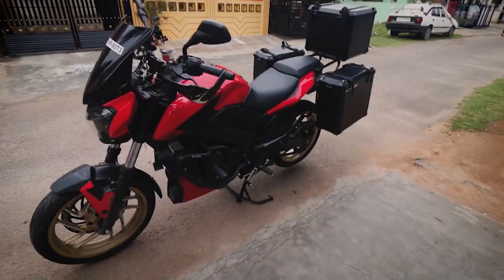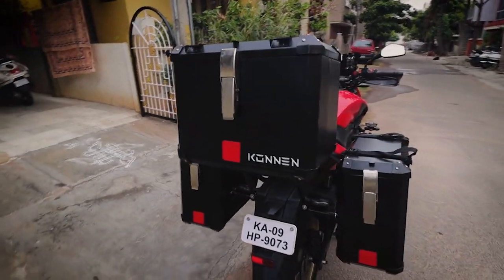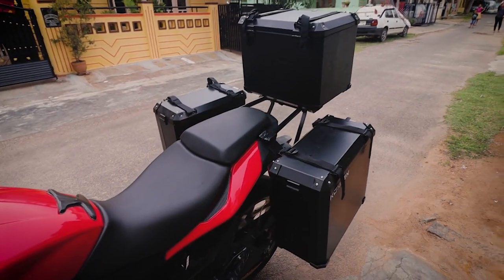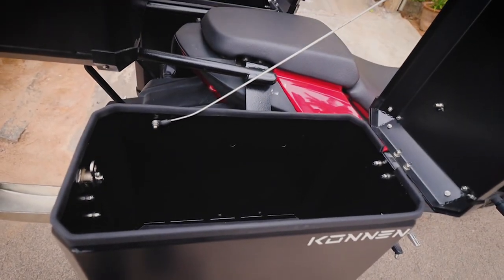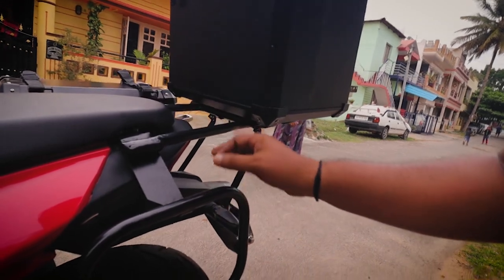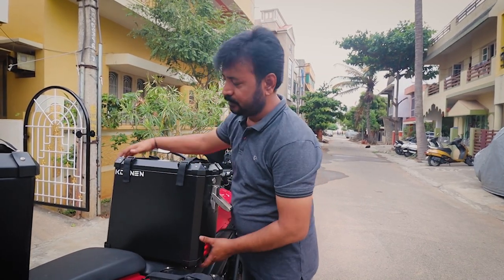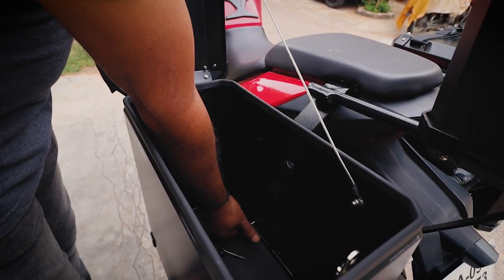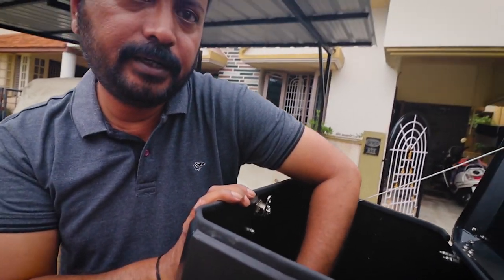METAL PANNIERS | KONNEN AUTOMOTIVE | DOMINAR 400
Side panniers and Top Box for Dominar 400.

The Konnen Pannier “100Liter Standard Touring Kit” for Bajaj Dominar400 are designed and manufactured to handle the extreme adventure motorcycling and also a regular purpose. These panniers are made from durable yet lightweight steel with a black powder-coated finish.
Not only do they look great, but they prevent the items you store from getting damaged, stolen.
Unique design eliminates seams on the back two vertical edges (weak spots on other panniers), and all existing welded seams are reinforced with internal stitch welds.
For security and convenience, the boxes come complete with 2 keys for each lock. A rubber gasket at the top of the box ensures the lid is tight and waterproof. Each lid comes with Rubber padding at the bottom of the panniers to secure the product during transport.
Straps holders are provided for carrying more additional stuff on the lid packsack, tent, sleeping bag, or water bottles to the pannier lid for fast access or extra space.
Konnen motorcycle panniers can be mounted to the described Motorcycle by the provided mounting frames and fasteners.
• Durable Steel panniers that offer an unbeatable value for adventure motorcycling.
• Powder-coated finish looks great and protects items from unfinished Steel "blacking".
• Seamless rear vertical edge design and reinforced welding ensure strength.
• Complete with 2 (1 on each box) matched locks and keys assembled on the latches.
• Rubber gasket at the top of the box ensures the lid is tight and water rainproof.
• Material Thickness is up to 1mm to 2mm according to its purpose of usage.

Dimensions of the Side Case:
Each large side case is 30 Litre and measures 40cm length, 20cm breadth, and 38cm Height. A pair of boxes gives you 60 Litres of storage.

The dimension of the Top Case:
The top case is 39 Litre and measures 40cm length, 30cm breadth, and 33cm Height. A pair of boxes gives you 40 Litres of storage
Easy to carry things like:
• Full-face Helmet with GoPro Setup
• Laptop Bags
• Vehicle Tools & More.

Touring Kit Includes:
• Side Cases (Pair)
• Top Case
• Side Cases Complete Fittings
• Top Case Complete Fittings
• Adjustable Belts on LID
• Document Holder to Carry your Papers
• Complete Fitting Screws
• 3m Reflectors
• Completely Powder Coated
• 3 Years of Manufacturer Warranty
• Safe Packing & Delivery

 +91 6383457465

Happy & Safe Riding.